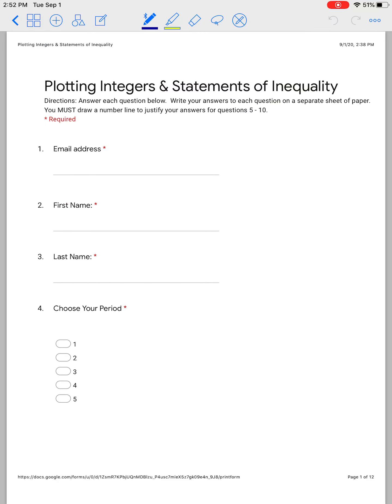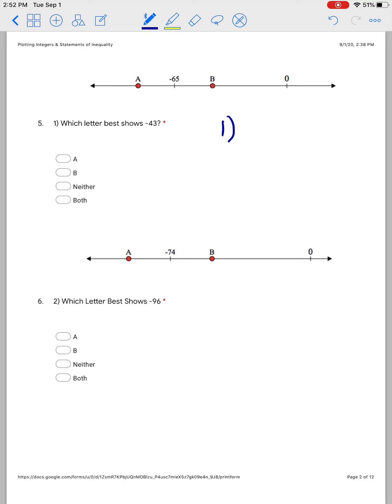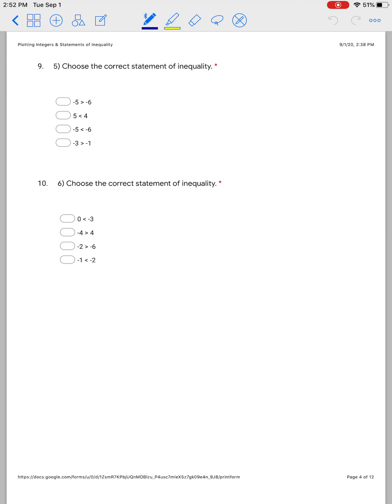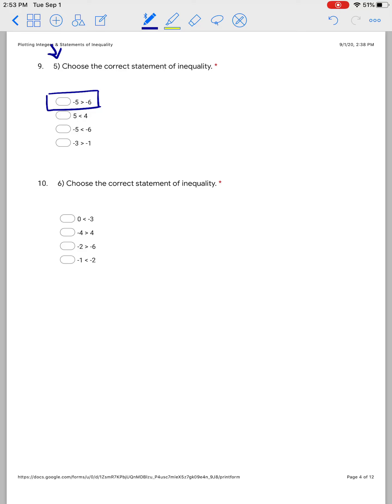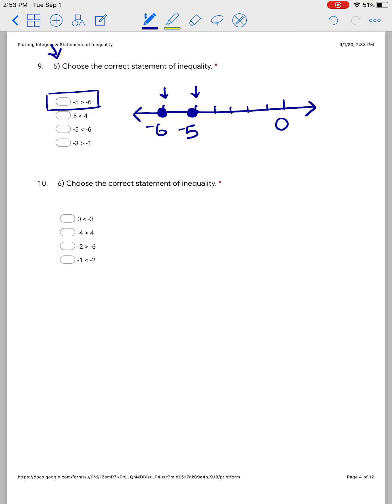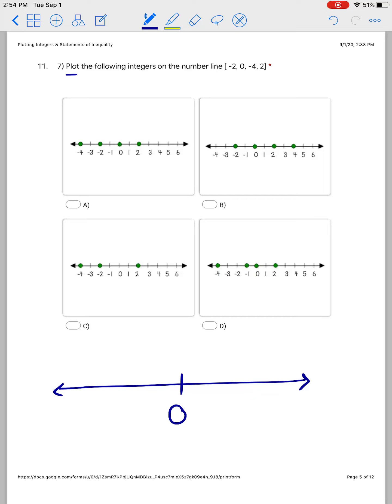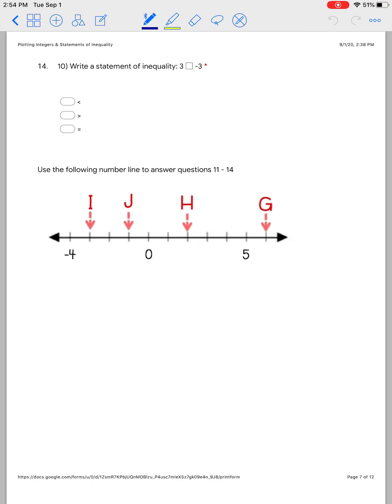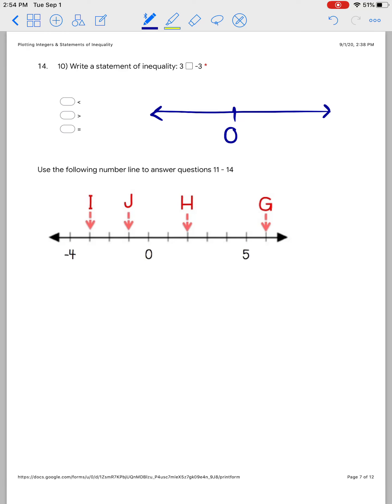How to show work_Graphing Integers Homework